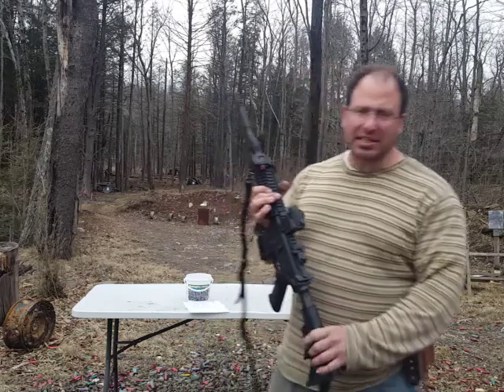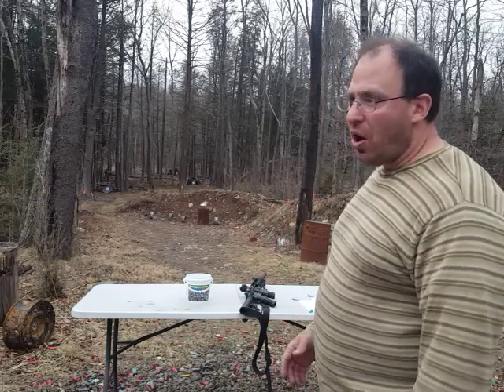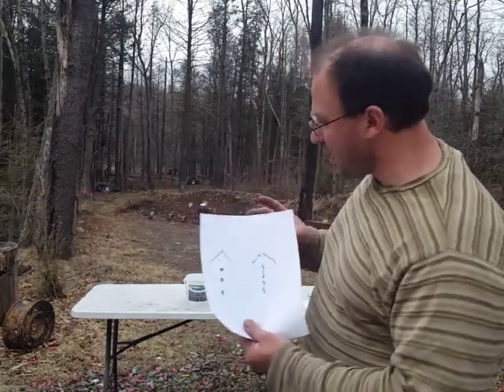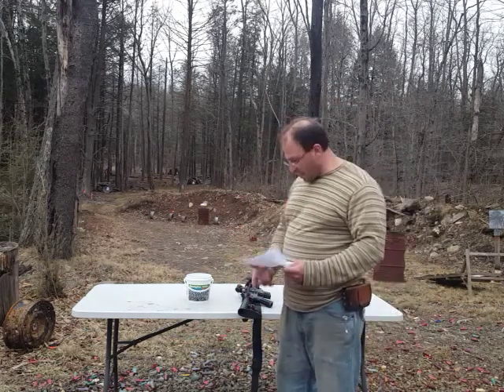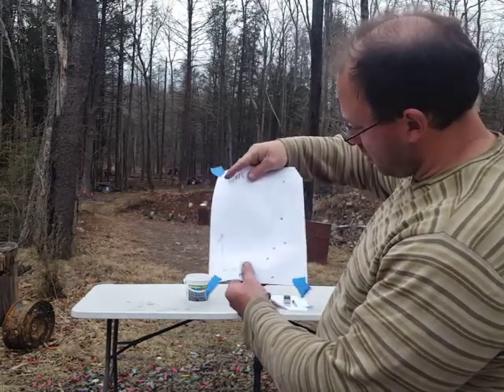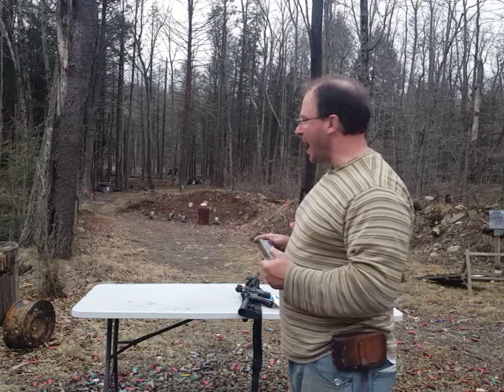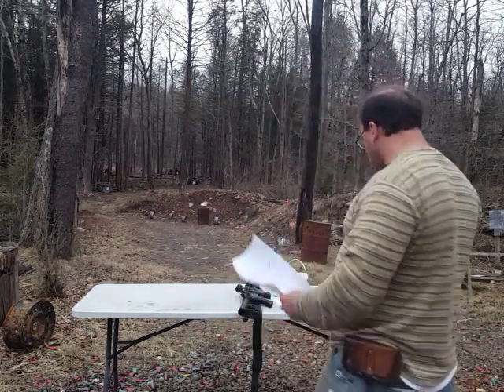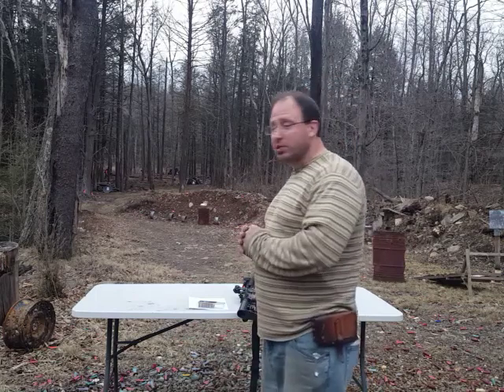Holosun 503g ACSS red dot at distance with 22lr